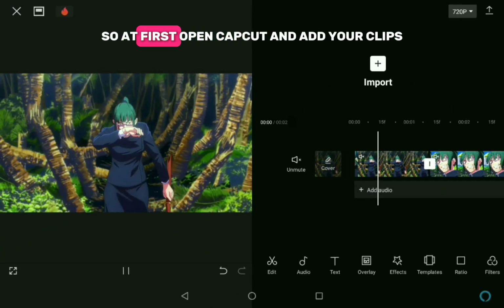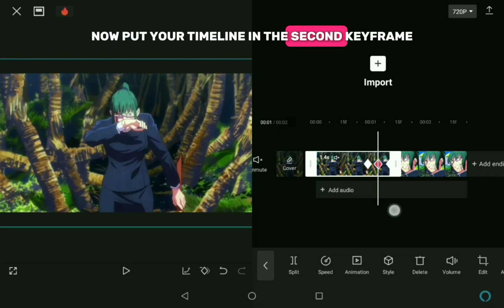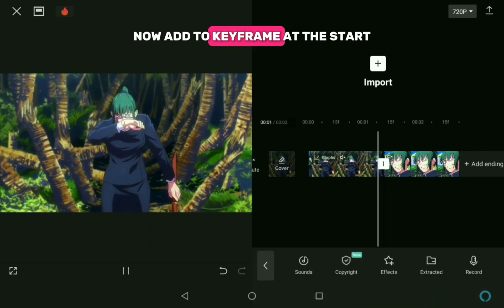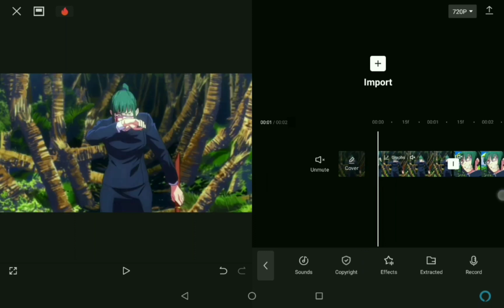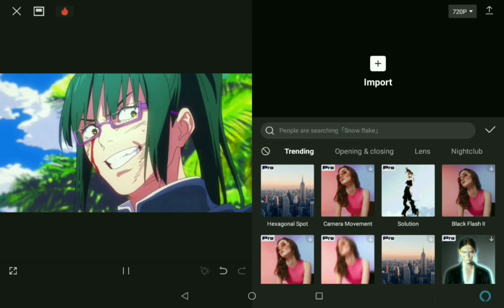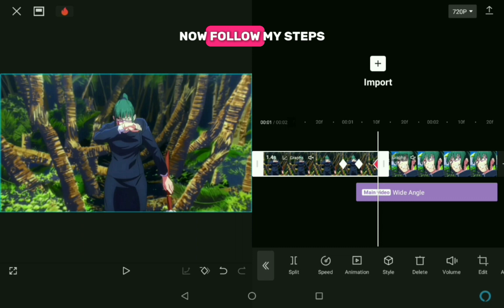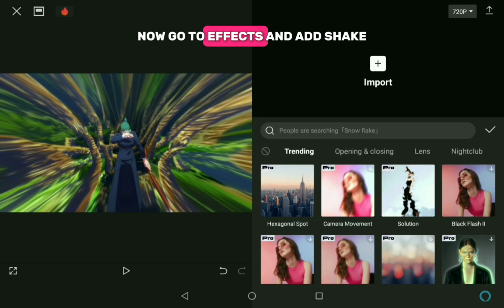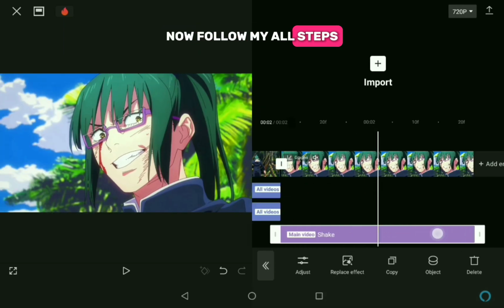How to Create Seamless & Smooth Transitions in Minutes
Elevate your video editing skills with this comprehensive guide to creating smooth and seamless transitions in CapCut. Learn essential techniques, explore various transition effects, and master the art of crafting captivating transitions that will leave your audience in awe.

Unleash your editing potential and transform your videos with effortless CapCut transitions. This easy-to-follow guide will equip you with the knowledge and skills to create smooth blends, add cinematic flair, and elevate your editing to the next level.

Embrace the power of smooth transitions in CapCut and embark on a journey from beginner to pro editor. Discover the secrets of creating captivating transitions that seamlessly blend your clips, enhance storytelling, and elevate your videos to new heights.

Unlock the secrets of smooth transitions in CapCut and transform your edits with cinematic blends. This comprehensive guide will teach you how to effortlessly incorporate various transition effects, create seamless transitions, and add a touch of professionalism to your videos.

Delve into the world of smooth transitions in CapCut and uncover the secrets to crafting captivating effects that will leave your audience mesmerized. This in-depth guide will equip you with the knowledge and skills to create seamless transitions, enhance your storytelling, and elevate your editing prowess.